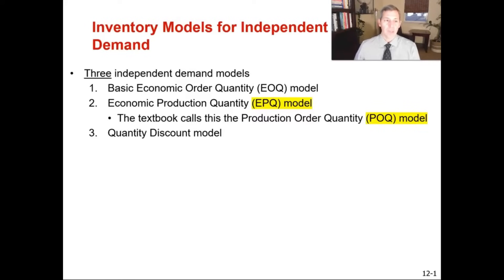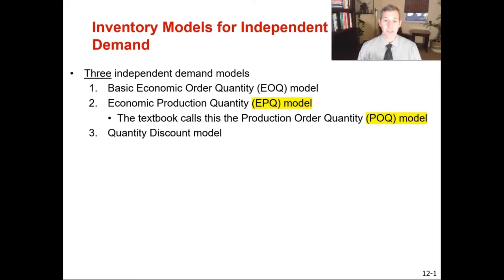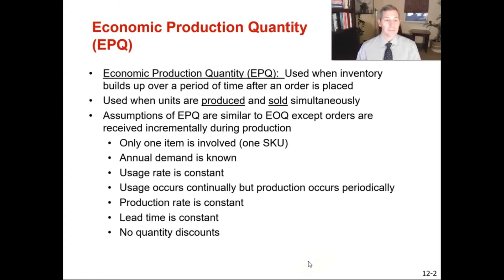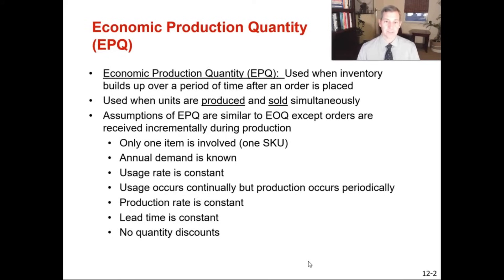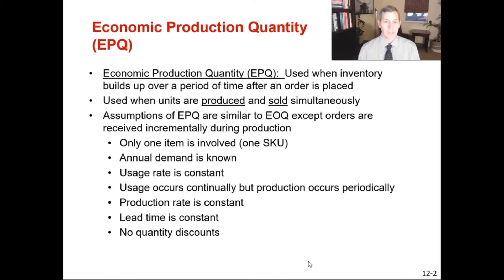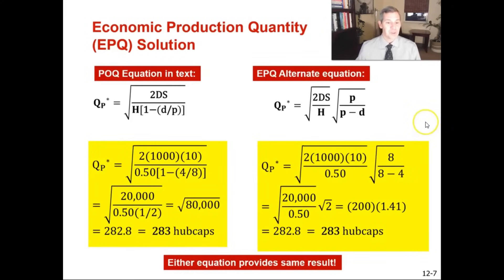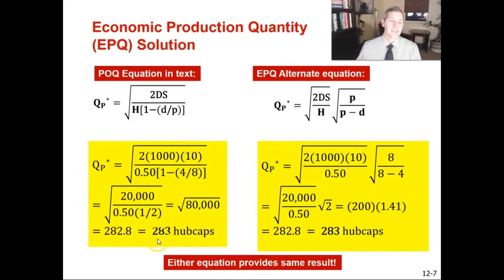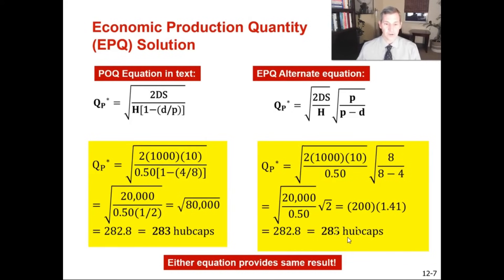POQ & EPQ (Production Order Quantity & Economic Production Quantity)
Production Order Quantity (POQ) & Economic Production Quantity (EPQ) lecture and explanation of how to calculate a POQ or EPQ. This video explains when & how to use a Production Order Quantity formula and then gives examples on how to calculate it. Problems taken from the Pearson Textbook "Operations Management, Sustainability and Supply Chain" 13th edition by Jay Heizer, Barry Render and Chuck Munson. Chapter 12 on Inventory Management.